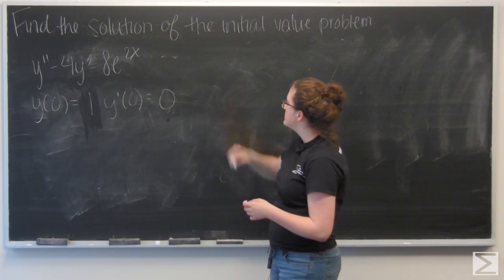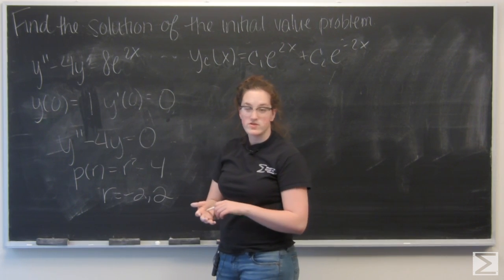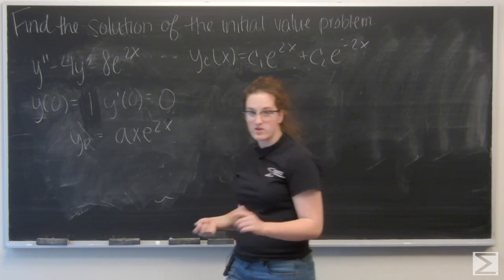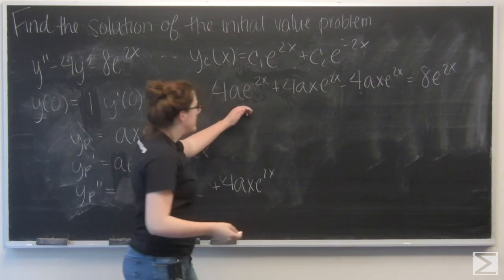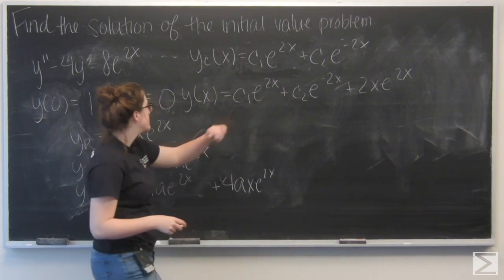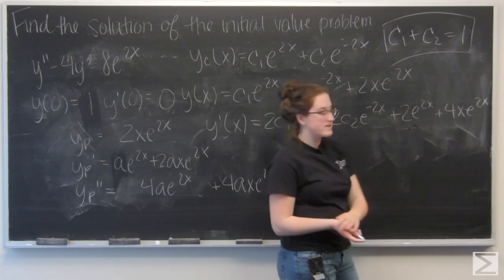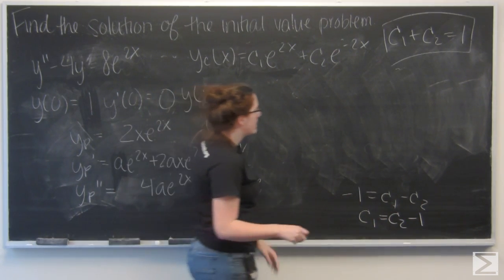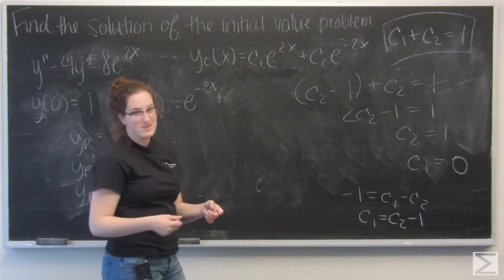Worldwide Differential Equations Section 2.5